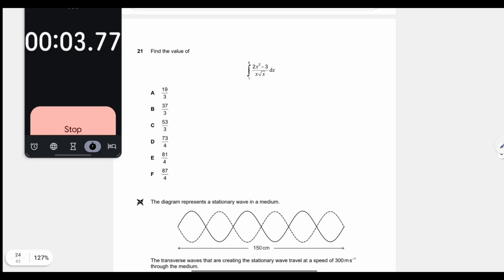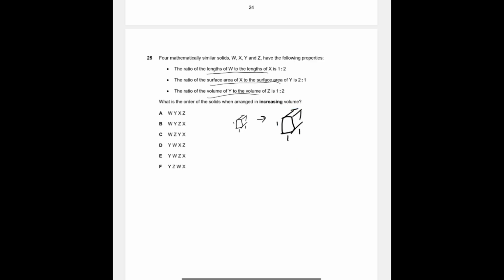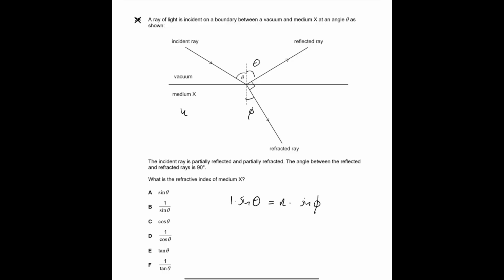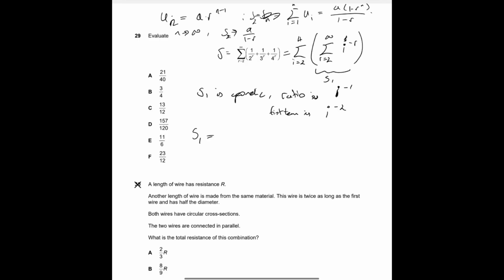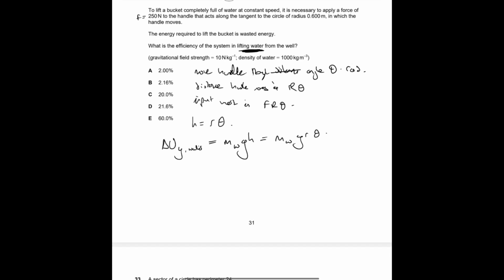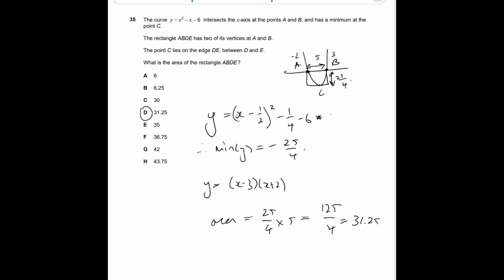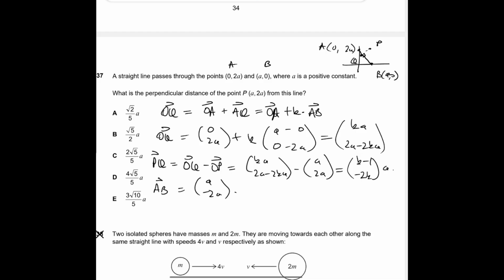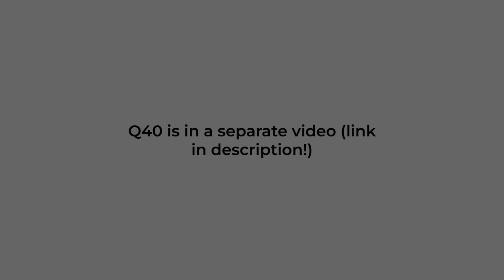ENGAA 2022 S1b Complete Paper Walkthrough with step-by-step solutions | Stimulate Learning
🔓ESAT Practice Zone (HUNDREDS of ESAT-style past paper questions) - Code 3541